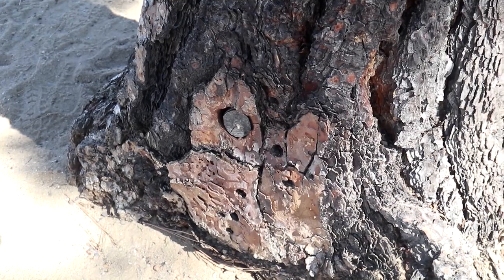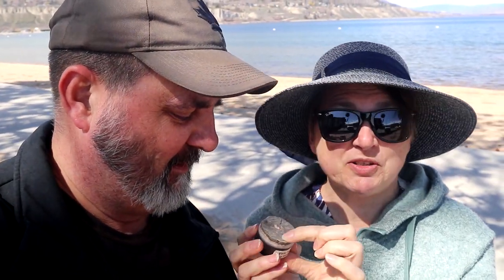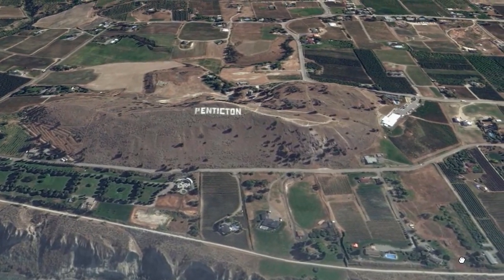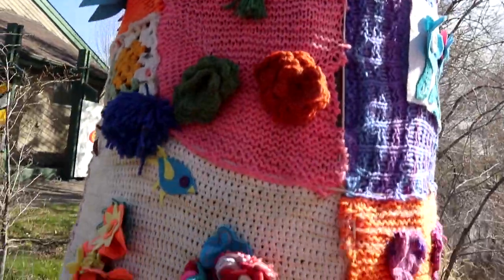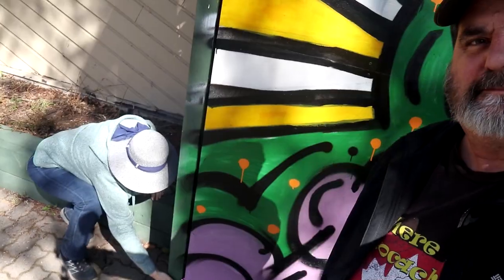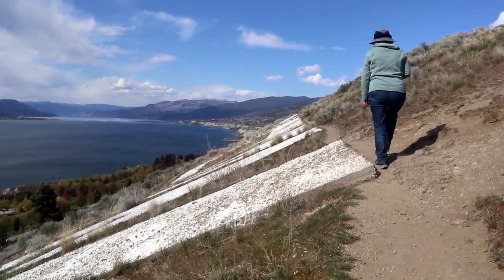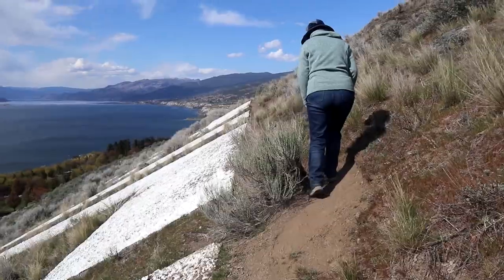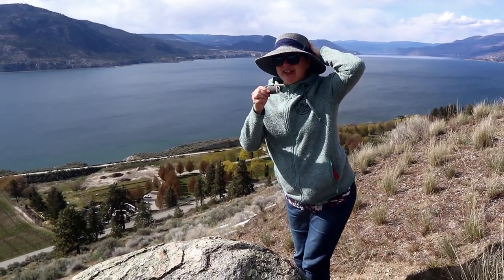Geocaching in Penticton B.C.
Join us as we head to Penticton B.C. for a little geocaching fun and a stop along the way through a gulch for a targeted multi-cache.